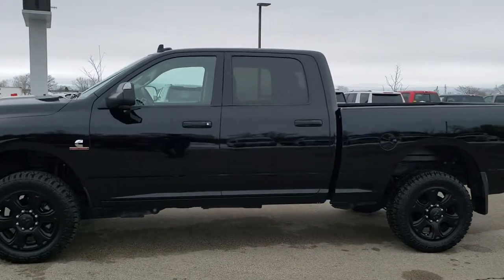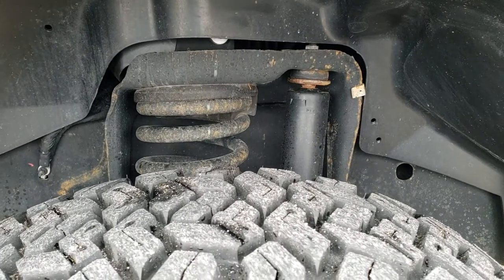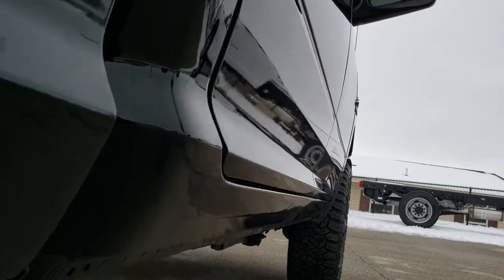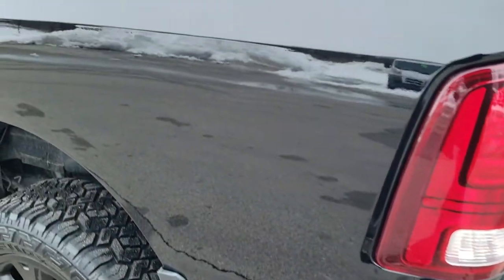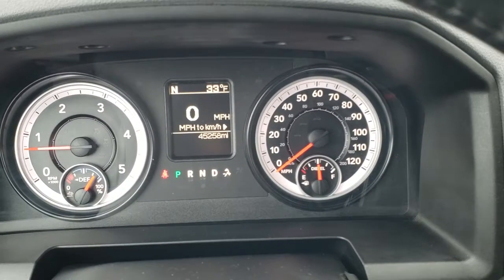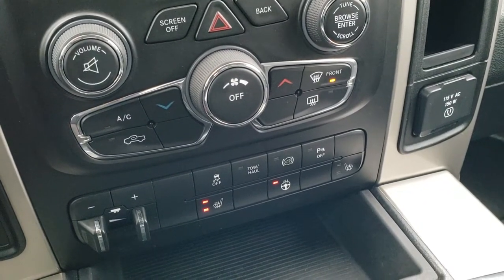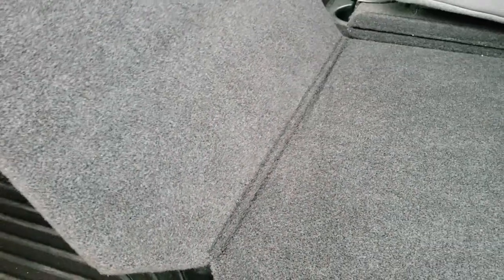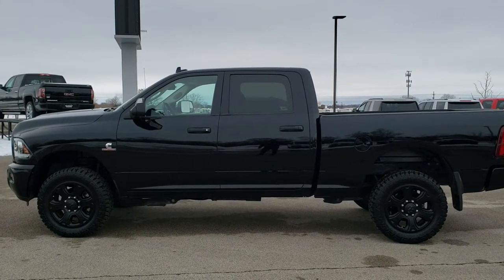2015 RAM 2500 CREW SHORT BIG HORN BLACK WALK AROUND REVIEW 10484 SOLD!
This 2015 RAM 2500 CREW CAB BIG HORN BLACK PACKAGE IN BRILLIANT BLACK PEARL is the vehicle we did walk around review of today.

Thank you for checking out this video of this 2015 RAM 2500 CREW CAB BIG HORN BLACK PACKAGE IN BRILLIANT BLACK PEARL

STOCK: 10484
PRICE: $40,492
MILES: 45,145
MAKE: RAM
MODEL: 2500
VIN: 3C6UR5DL0FG553025
LOCATION: FOND DU LAC OSHKOSH WISCONSIN, 54937 TRUCKS ON 41

1 OWNER! CLEAN TITLE HISTORY! 6.7 Liter Cummins Diesel, Full Four Door Crew Cab, Short Box 6 1/2 Foot Shortbox, Big Horn Package, Sport Package, 6 Speed Automatic Transmission with Optional Manual Tap Shift, Turn Dial 4x4 Four Wheel Drive 4WD, Reverse Backup Camera Rearview Camera, Reverse Backup Camera in Rearview Mirror, Power Driver's Seat, Dual Heated Seats, Non Smoker, Gray Cloth Seats, Bucket Seats, Full Towing Package with Receiver Trailer Hitch, Wiring and Transmission Cooler Tow Package, 5th Wheel Hitch Prep Package Fifth Wheel, 3.42 Gears with Anti-Spin Differential, Factory Brake Controller, Factory Exhaust Brake, Fold Up Tow Mirrors, Heat Power Mirrors, Power Mirrors with Built-in Directional Signals, Electronic Stability Control Traction Control ESC, Like Fury Country Hunter LT285/55 R20 Tires, Factory 20 Inch Rims Premium Wheels, Painted Alloy Rims Premium Wheels, Four Wheel Disc Brakes, Spray-in Bedliner, Bedrail Covers, Fog Lights, Projector Lamp Headlights, Reverse Sensors, Locking Tailgate, AM / FM Radio Tuner, Sirius/XM Satellite Radio Capabilities Sirius / XM, Uconnect 8.4A System 8.4 Inch Touchscreen with AM/FM/BT/Access, 911 Assist System, U Connect Hands Free Bluetooth Hands-Free Phone System Blue Tooth, Auxiliary MP3 Jack Portable Audio Connection, SD Card Slot, USB Jack Portable Audio Connection, Keyless Entry with Factory Remote Start, Power Sliding Rear Window Rear Window Defroster, Adjustable Height Seatbelts, Driver and Passenger Front Air Bags, L.A.T.C.H. Child Safety System, Side Curtain Air Bags SRS Safety Restraint System, Heated Steering Wheel Multi-Function Steering Wheel Controls, Compass, Outside Temperature Display and Mileage Display, Loadfloor Boot Tray, Storage Compartment Under Rear Seats, Air Conditioning AC, Cruise Control, Power Locks, Power Windows, Tilt Steering Wheel, Automatic Headlights Autolamp, 115V / 150W Auxiliary Power Outlet, Factory 5 Year 100,000 Mile Warranty on Cummins Diesel whichever comes first, Black Clearcoat, ONE OWNER! CLEAN AUTOCHECK! Very very clean inside and out! This is one of the sharpest 2015 Ram 2500 crewcab shortbox 3/4 ton diesel trucks on our lot! Make your move before this super clean 4wd is gone!

STOCK: 10484
PRICE: $40,492
MILES: 45,145
MAKE: RAM
MODEL: 2500
VIN: 3C6UR5DL0FG553025